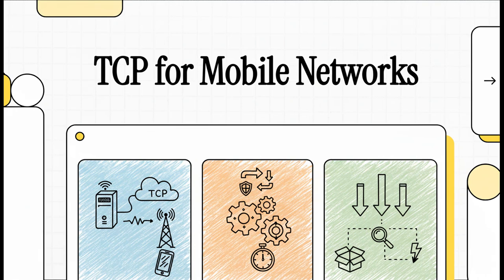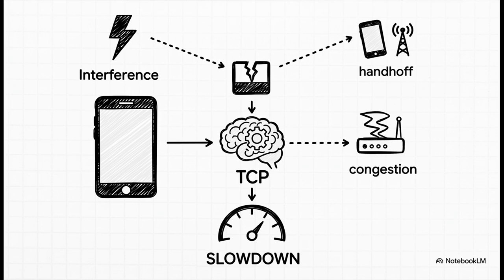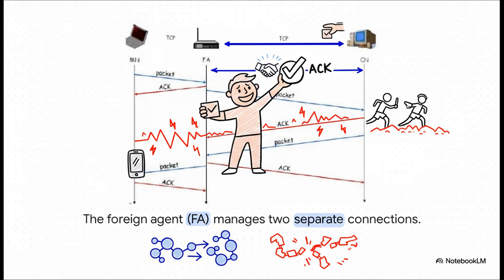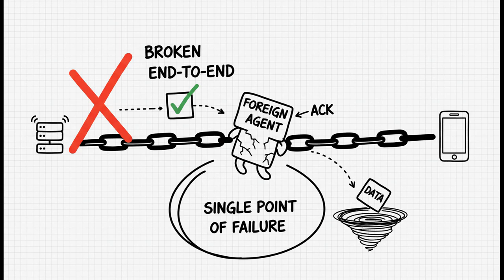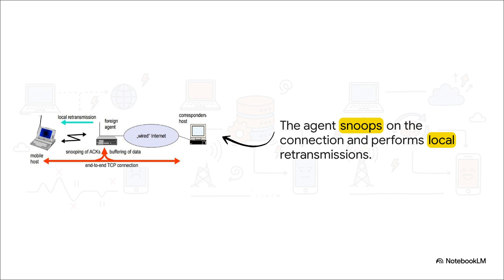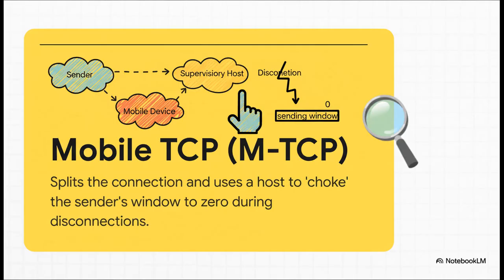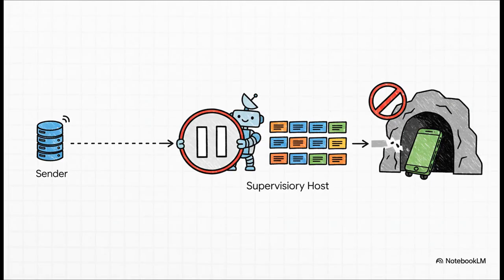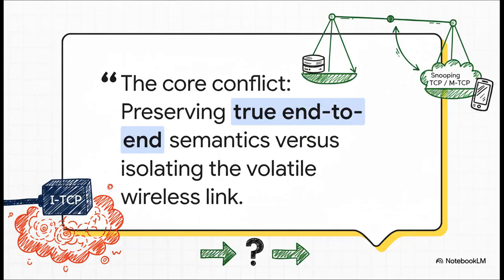TCP for Mobile Networks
🔹 Strictly exam-oriented

Question Covered:
👉 [Compare I-TCP, Snooping TCP, and Mobile TCP]

Best for:
• University exams
• Last-minute revision